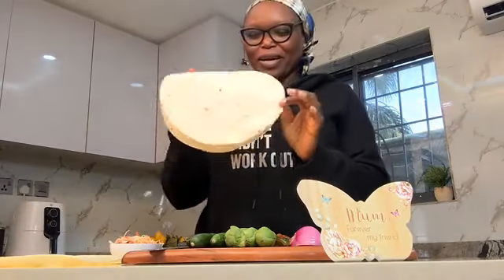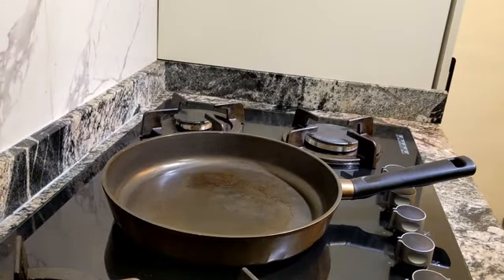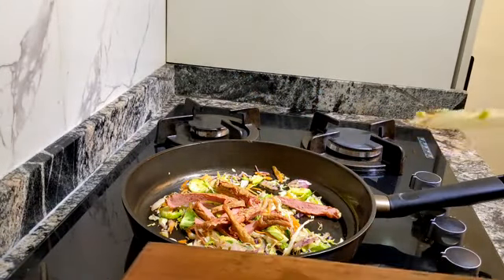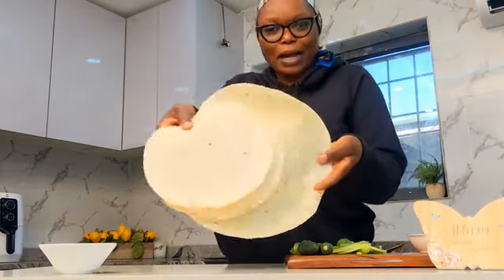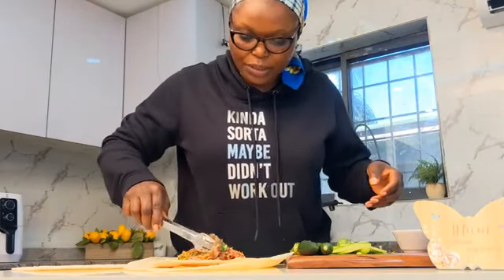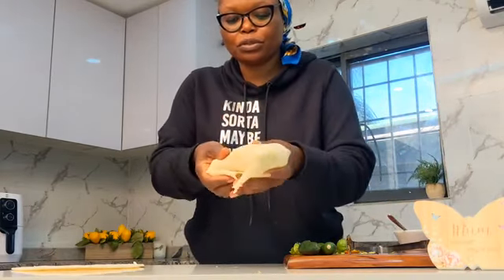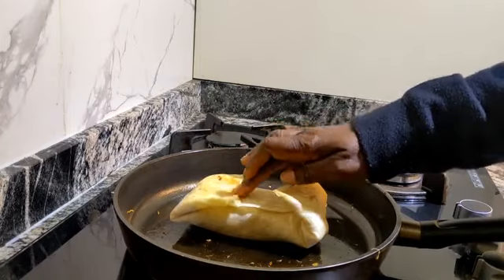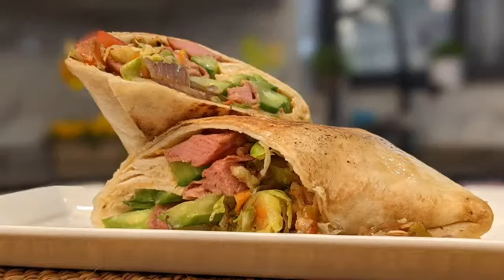VLOGMAS DAY 19 || COOKING || TORTILLA WRAP || EGUSI SOUP || SOCCER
For my vlogmas day 19 I made the best tortilla wrap you can imagine, i also shared clips from watching the world cup and also making of Egusi soup for a a very dear friend and mummy. I had fun doing all of this.
You do not wanna miss out on any of my VLOGMAS

INGREDIENTS

LOVE
JOY
LAUGHTER
FUN
FOOD